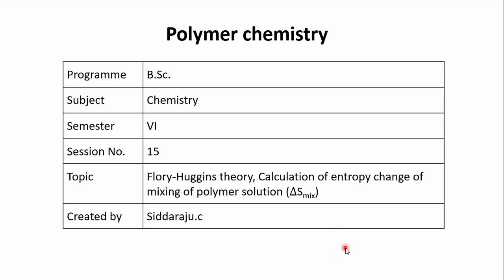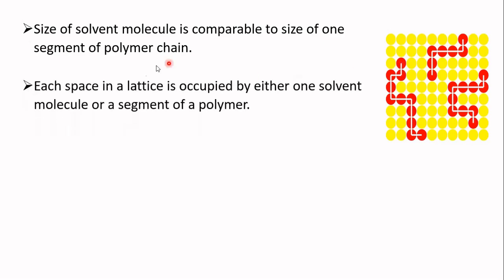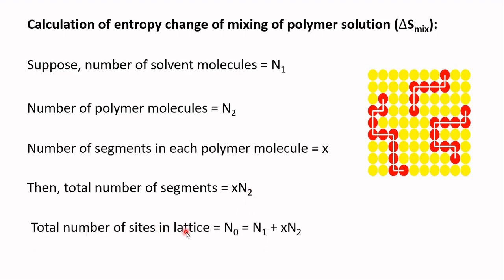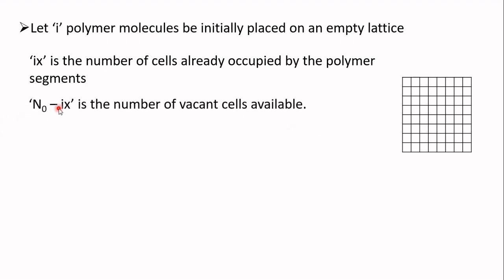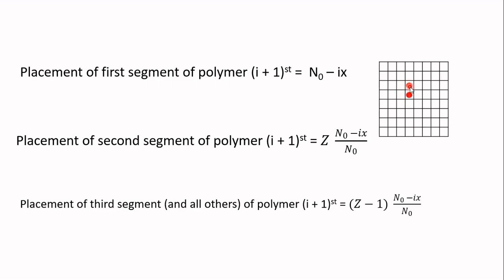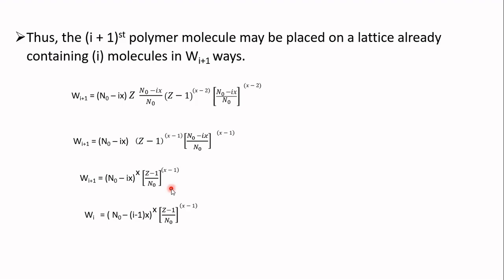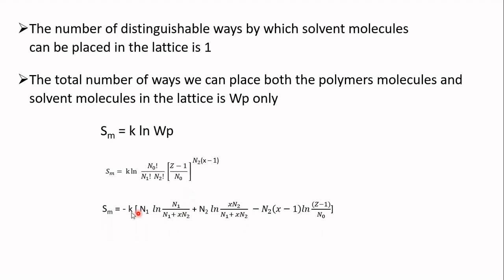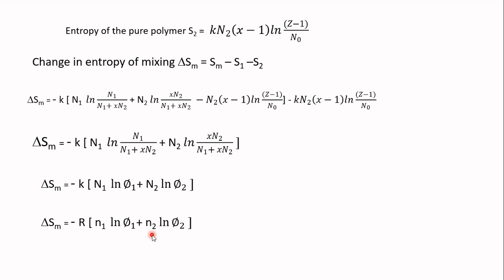Flory Huggins theory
Polymer solution- Flory  Huggins theory